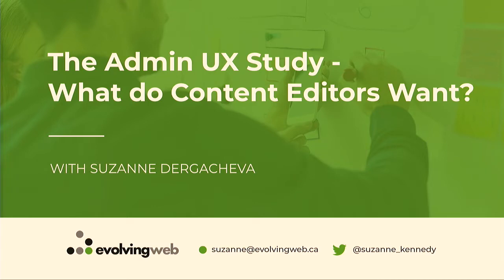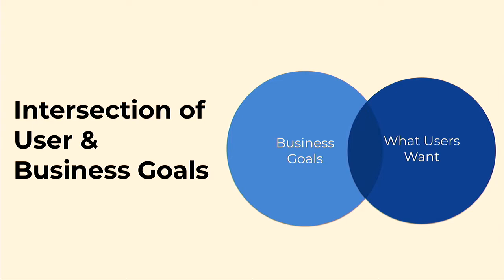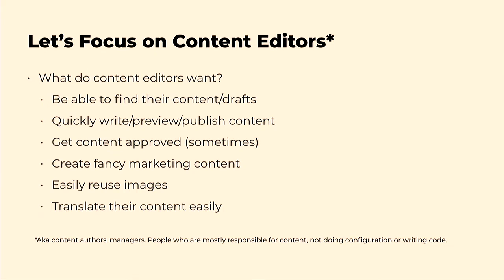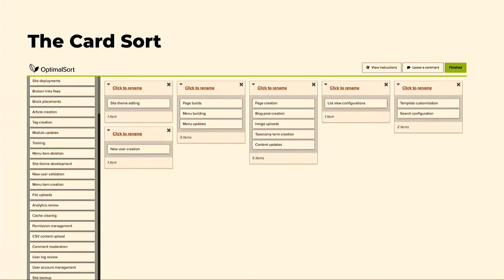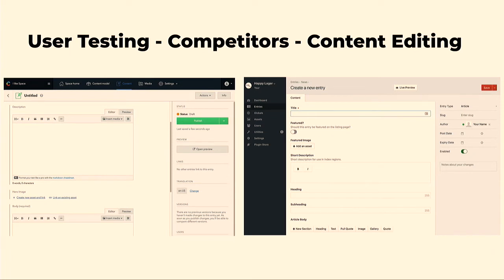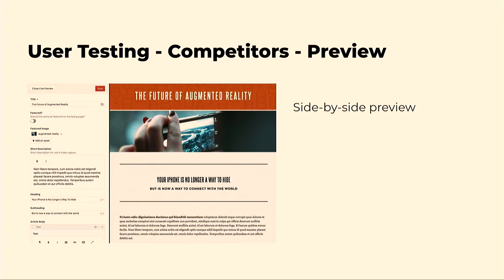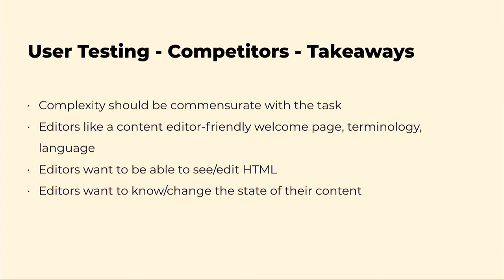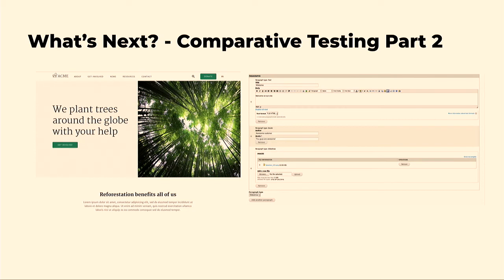DrupalCon Seattle 2019: The Admin UX Study - What do Content Editors Want?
Over the past year, the Drupal UX study group has been working on gathering information about how content editors use Drupal. We're doing user research to help inform improvements to the Drupal admin UI. Our goal is to make Drupal an amazing platform for site administrators. Our first priority is the user experience of content editors.

We asked content editors what they thought of the Drupal Admin UI and how it could be improved. We’ve also been conducting user studies to see how editors use Drupal and other CMS’s.

In this talk, I’ll walk though what we’ve learnt so far and how this feeds into the work being done on the Admin UI and other initiatives. Learn about the user research and testing process we've been following. Discover what Drupal looks like from a content editor's perspective and how this can help us build a better admin UI today and in the future.